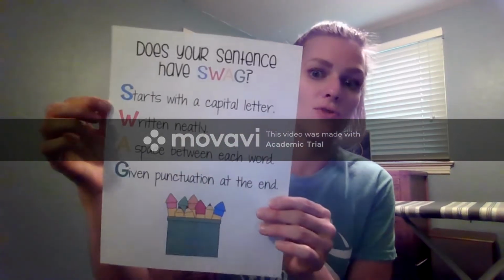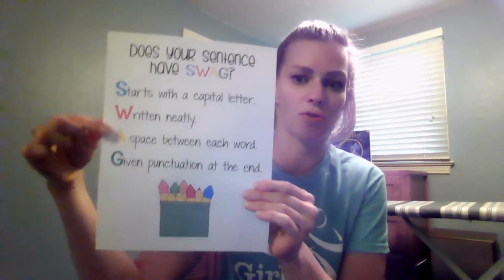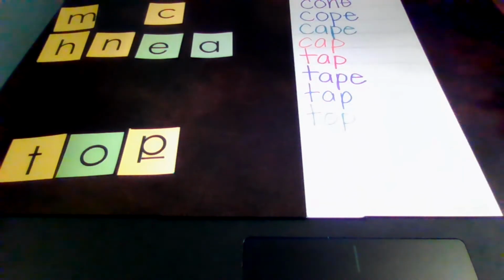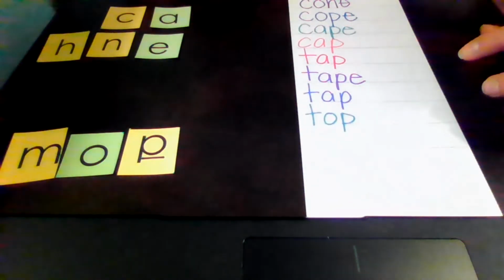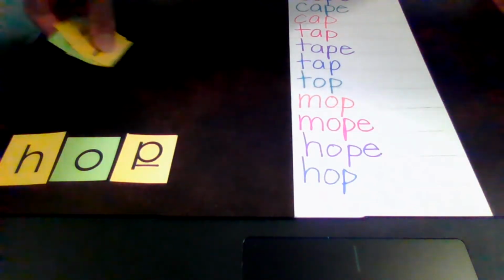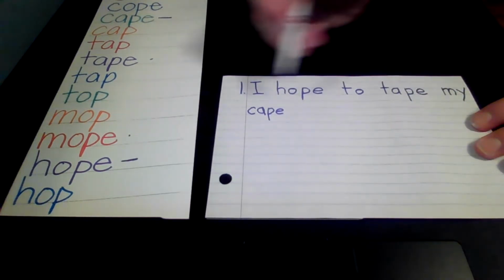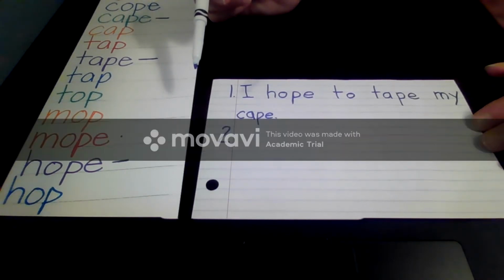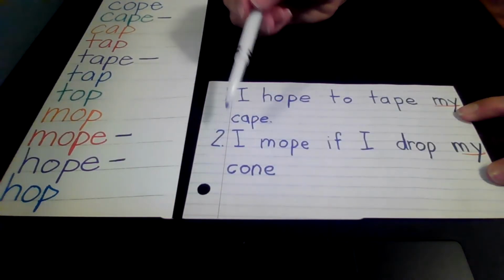Magic E Review - 2/3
Word Building
Magic E
Review Week
Video 2/3